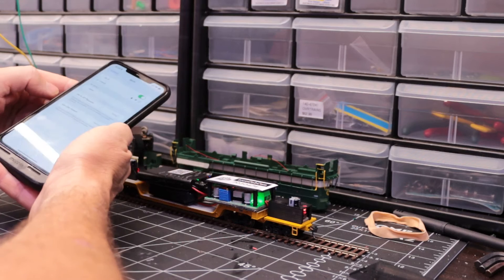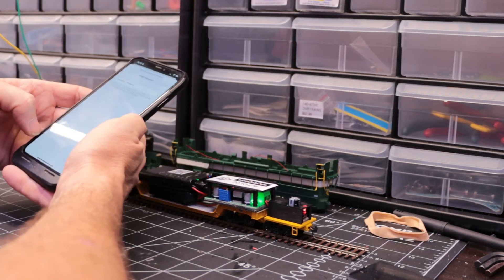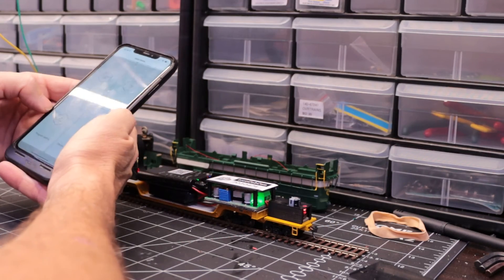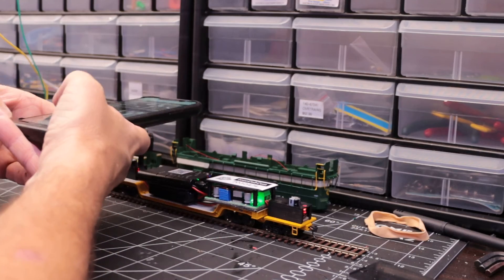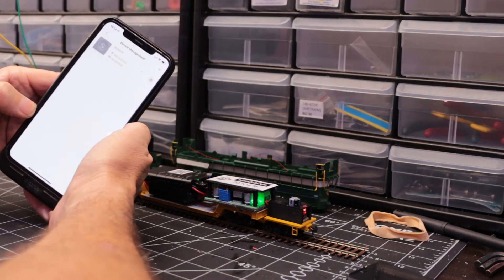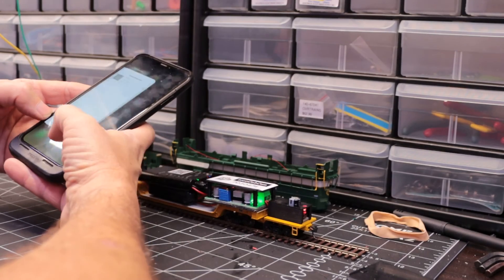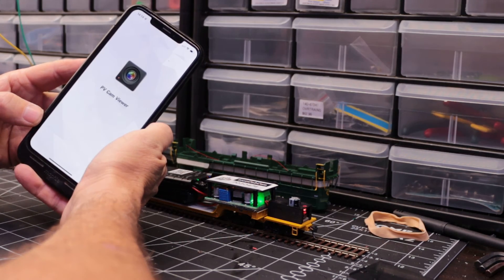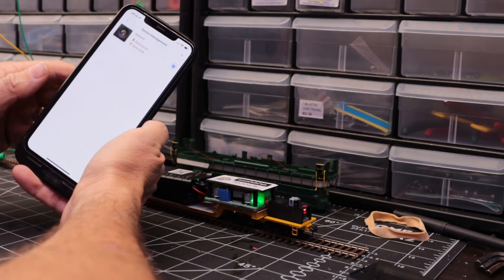MVI 6063- PV Cam View Issue #1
When adding a new camera to the application, sometime the app shows the device as offline. Just close the app and open it again, the camera should show up as on-line.